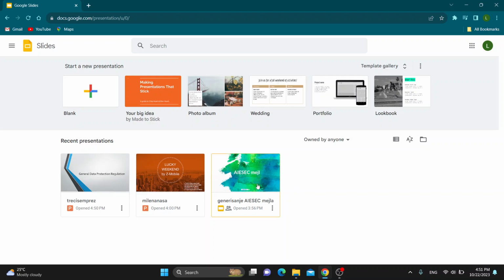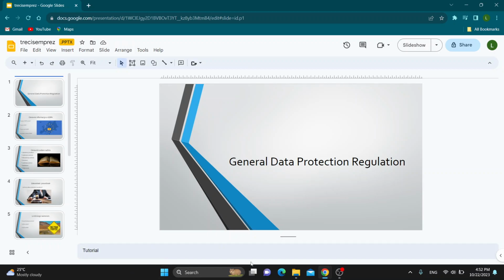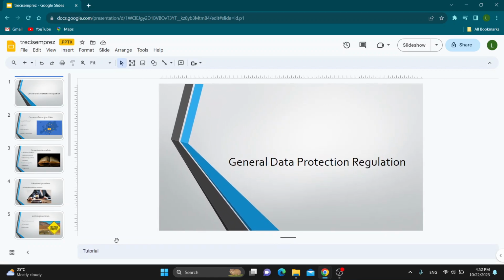How To Add Speaker Notes Google Slides Tutorial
Today we talk about add speaker notes google slides,google slides tutorial,speaker notes,speaker notes google slides